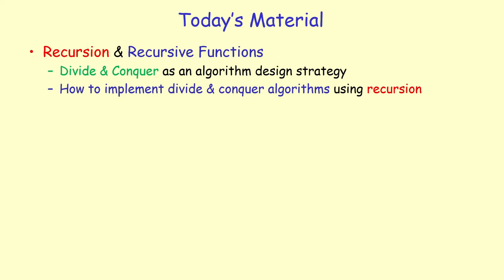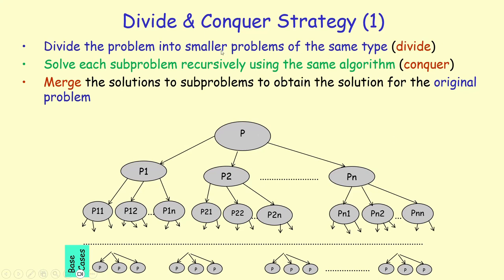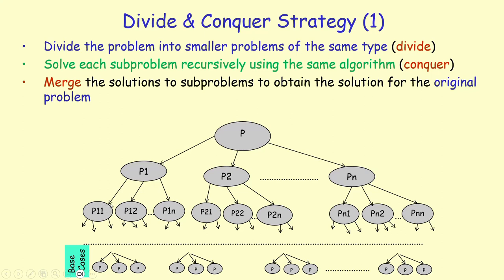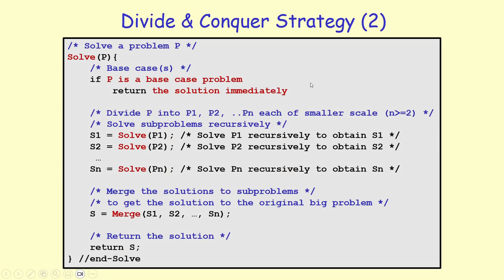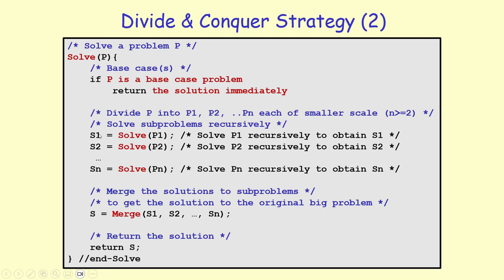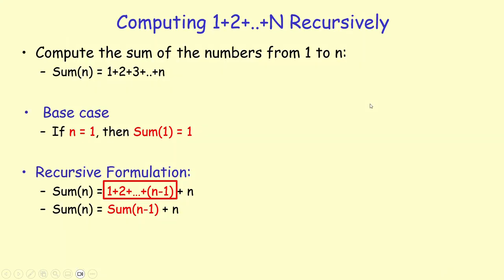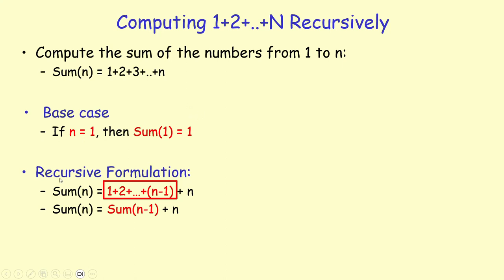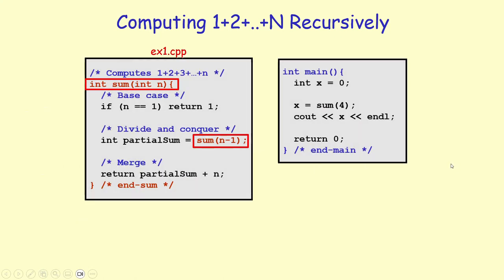Introduction to Recursion & Divide Conquer Algorithms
1. General Template of Recursive algorithms
2. Computing 1+2+3+..+N recursively
3. Computing N! recursively